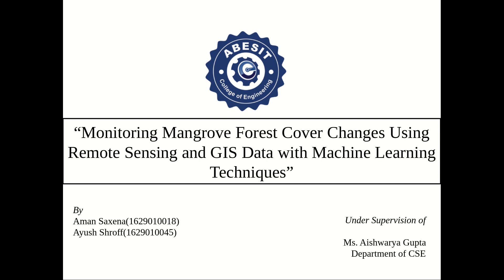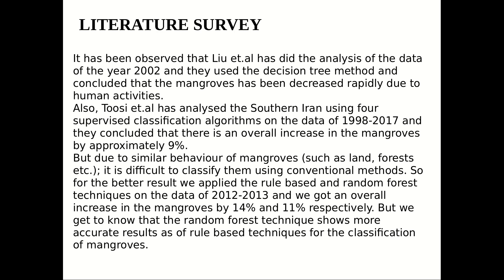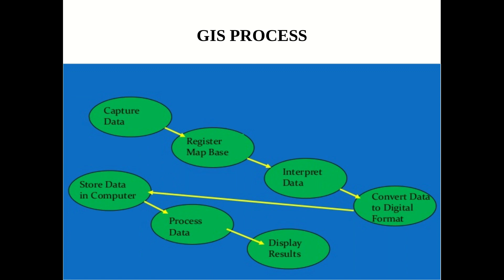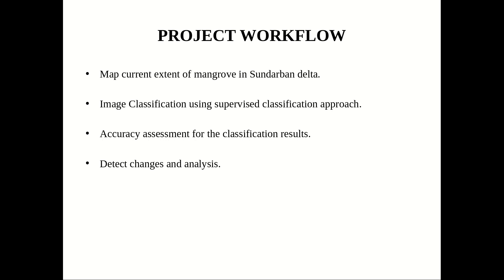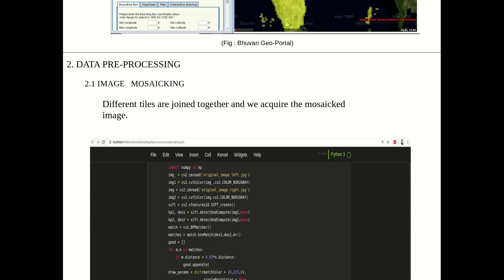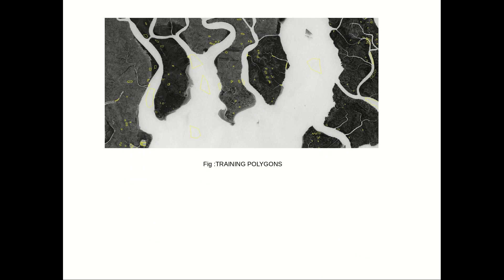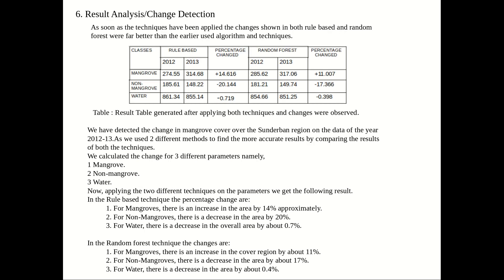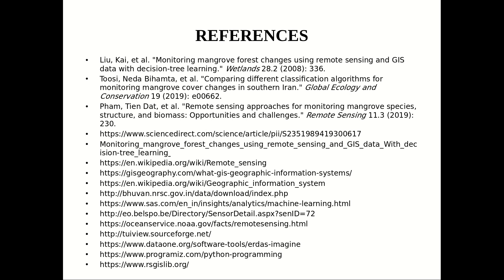Project(2016CSEPID22)Monitoring Mangrove Forest Cover Changes Using RS & GIS Data with ML Techniques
Project (2016CSEPID 22)- Monitoring Mangrove Forest Cover Changes Using Remote Sensing and GIS Data with Machine Learning Techniques